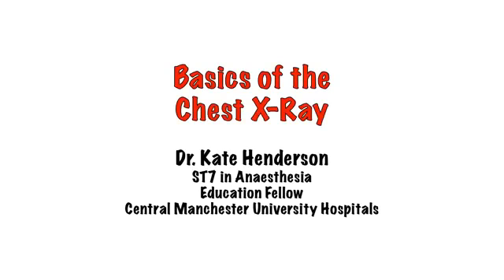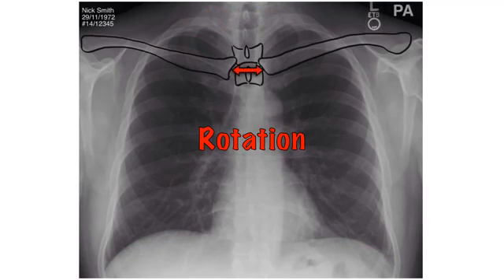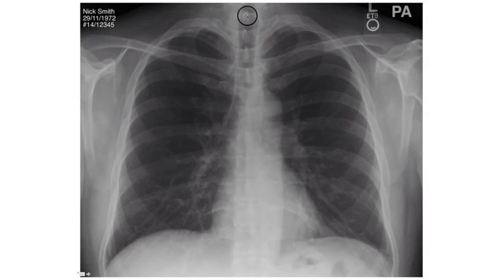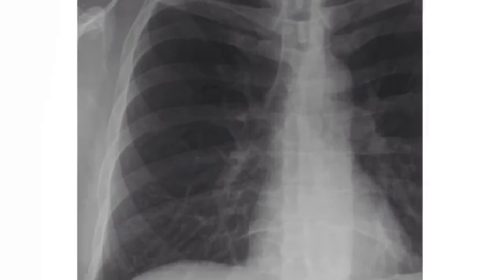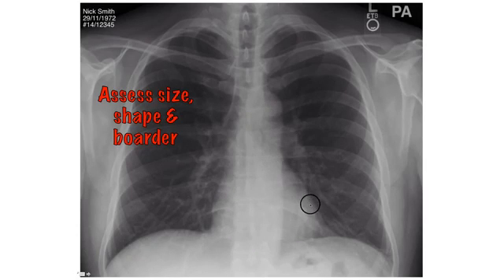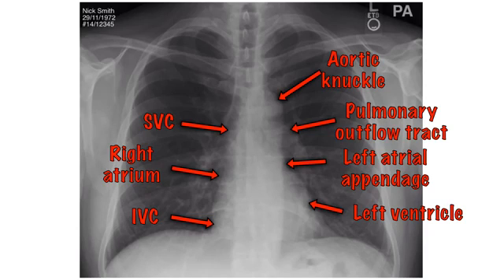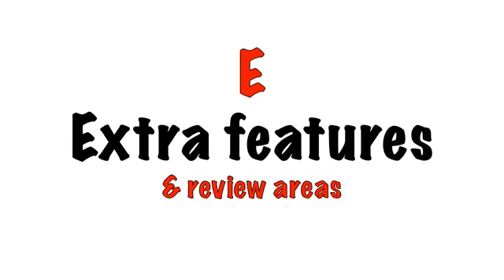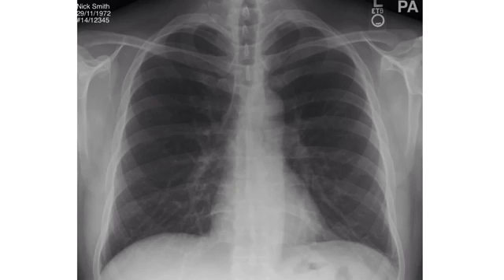CXR كيف تقرأ صوره اشعه الصدر؟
How to read chest x ray